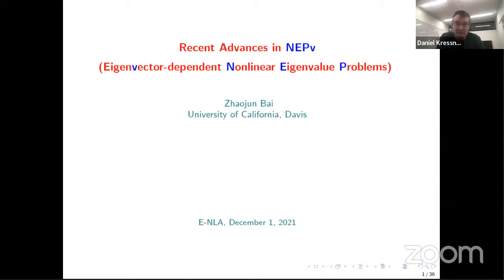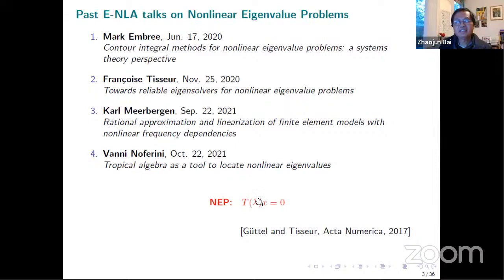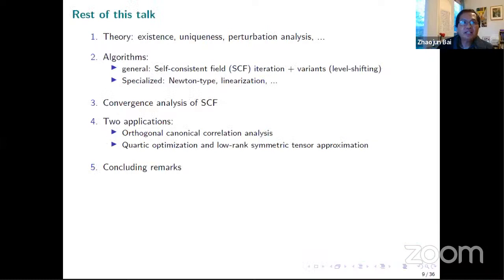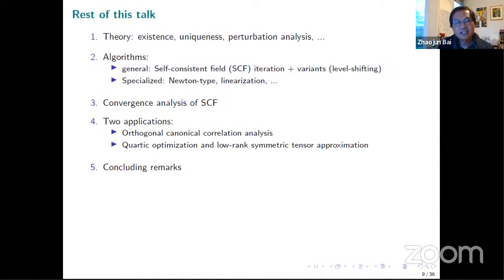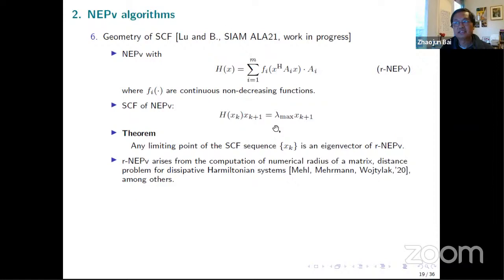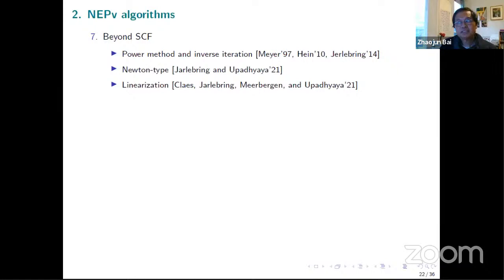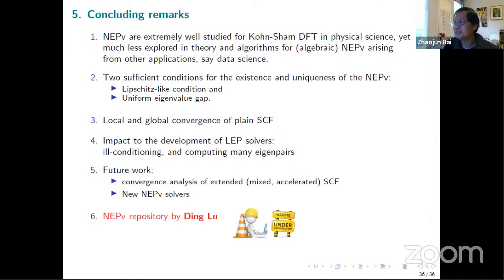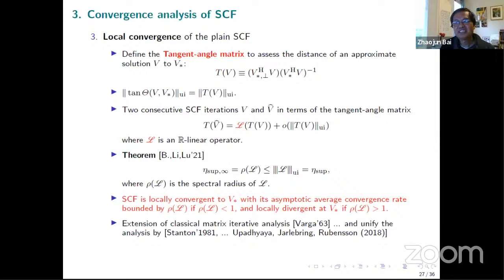Talk by Zhaojun Bai (UC Davis)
Recent Advances in Eigenvector-dependent Nonlinear Eigenvalue Problems

Eigenvector-dependent Nonlinear Eigenvalue Problems (NEPv) arise in computational science and engineering, and machine learning. NEPv pose intriguing challenges for analysis and computation, and are a much less explored topic compared to nonlinear eigenvalue problems with eigenvalue nonlinearity (NEP). From a linear algebra point of view, I will present some recent advances in theory, algorithms and applications of NEPv.